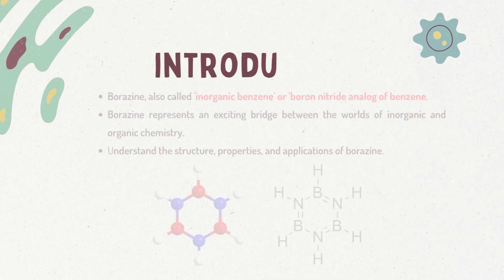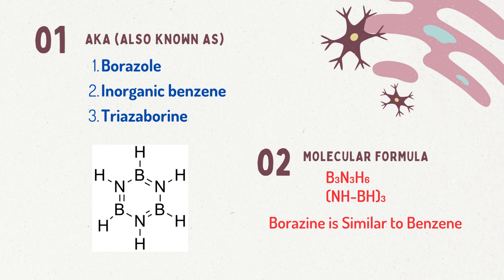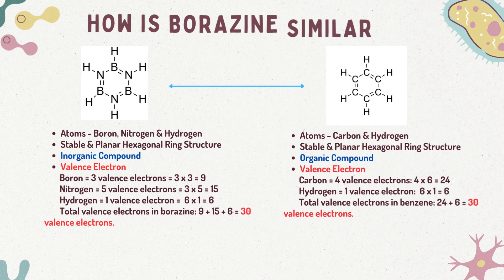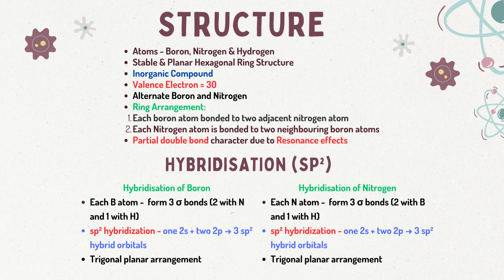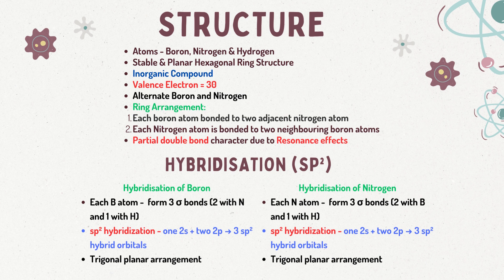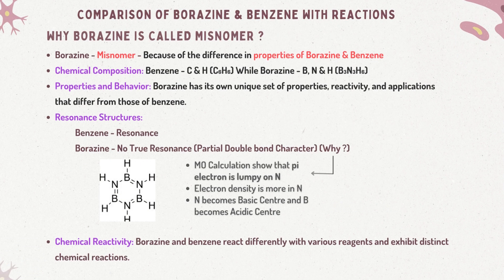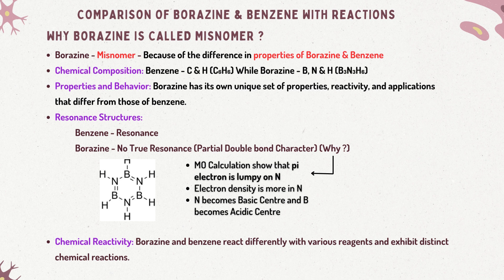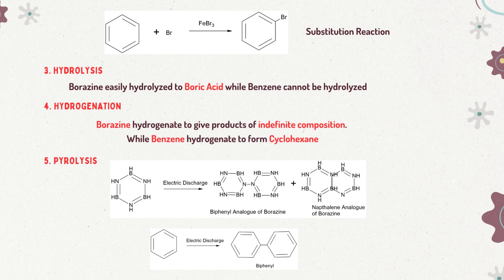Borazine: The Inorganic-Inorganic Hybrid Molecule | Structure, Properties and Reactions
Explore the World of Borazine: Structure, Properties, and Reactions! Join me as we dive into the captivating chemistry of borazine. Learn about its unique structure, properties, and how it reacts compared to benzene. Discover the mysteries behind this 'inorganic benzene' and uncover its fascinating story.